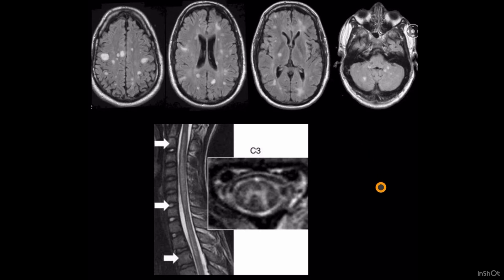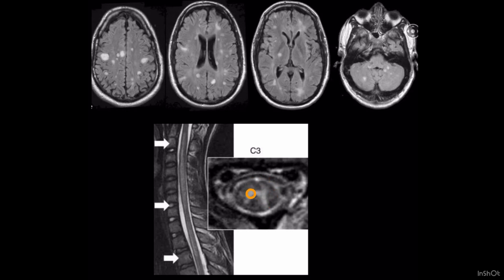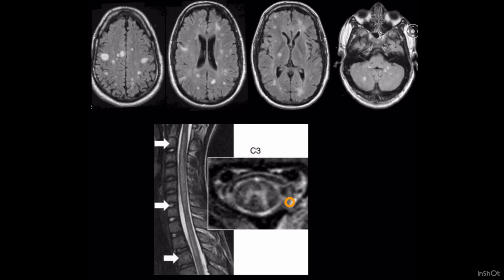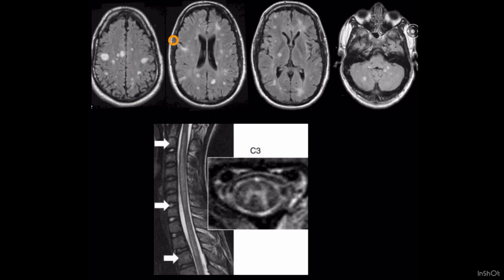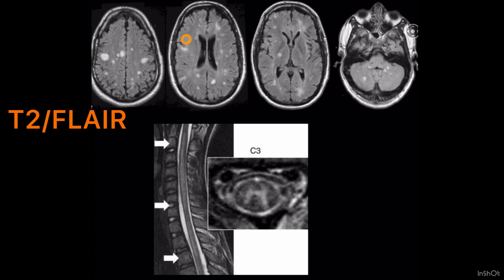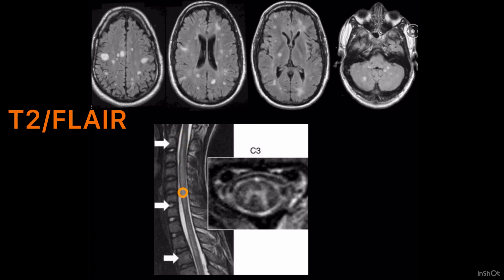CASE 1 ADEM Acute disseminated encephalomyelitis RADIOLOGY DEMYELINATION DISEASE